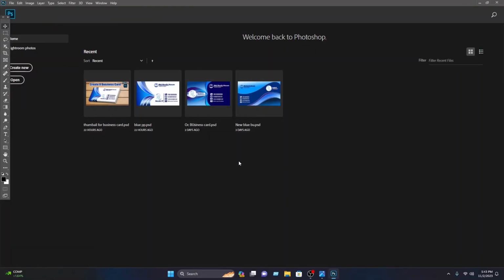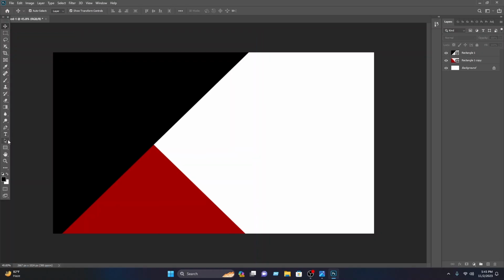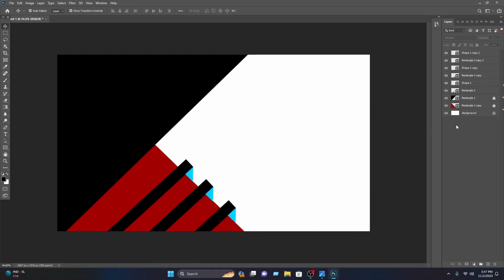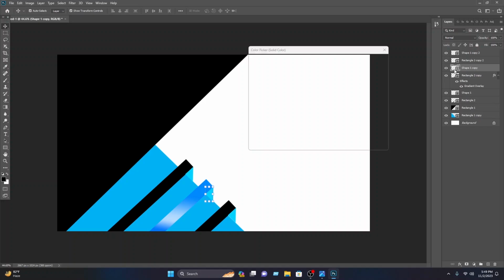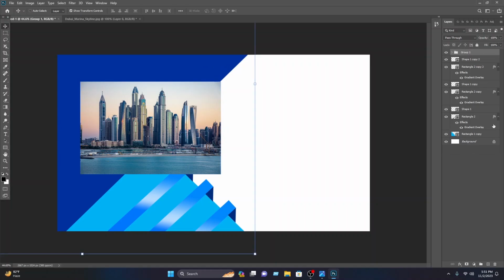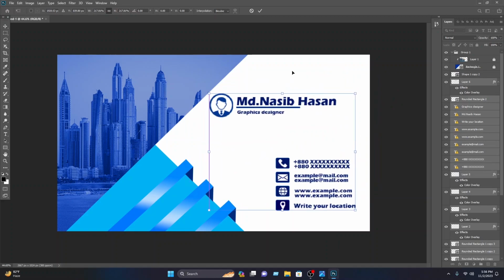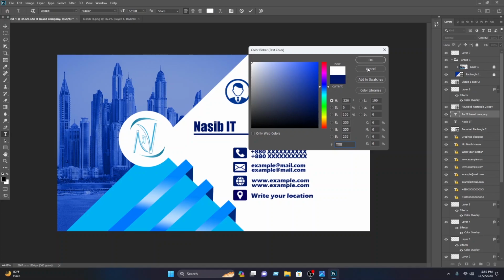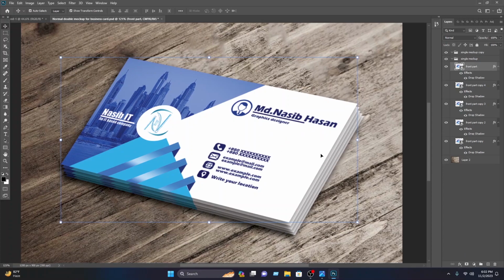Create a business card by photoshop // Business Card Design